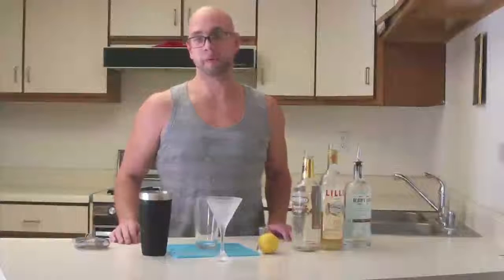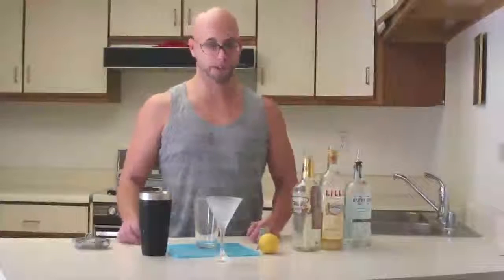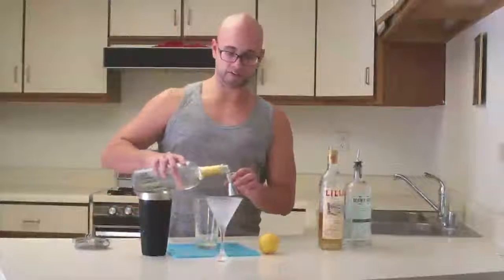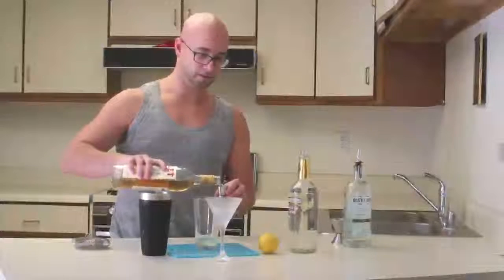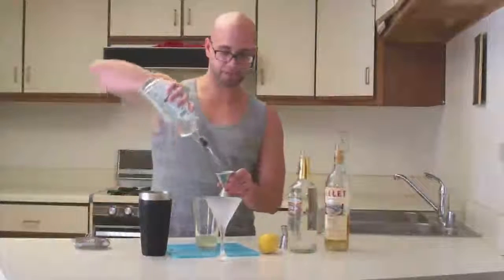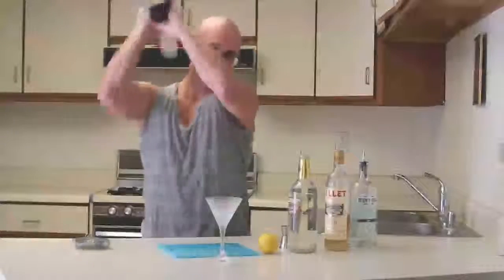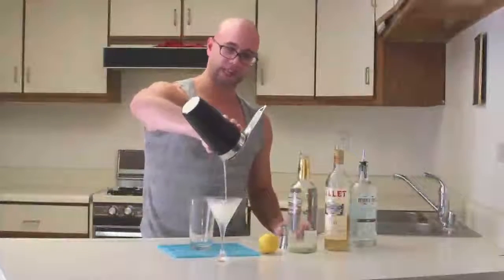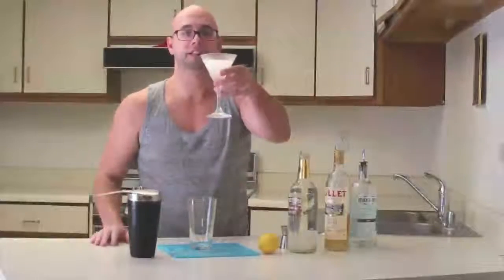20th Century Cocktail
A unique cocktail that uses Creme de Cacao in unison with the gin.

Works Cited:
Regan, Gary. The Joy of Mixology: The Consummate Guide to the Bartender's Craft. New York, Clarkson Potter/Publishers, 2003. Print. Page 346.